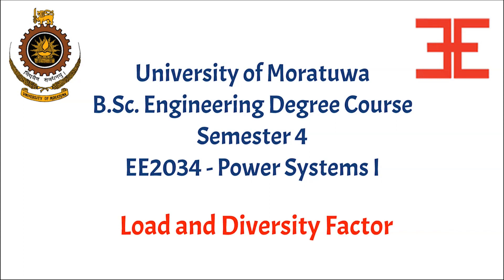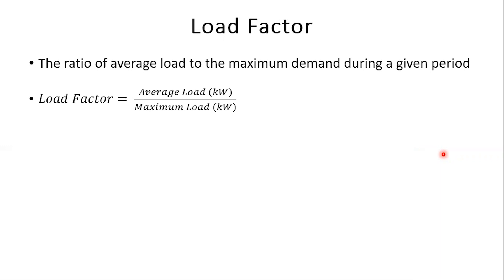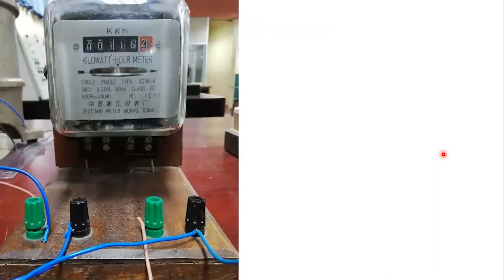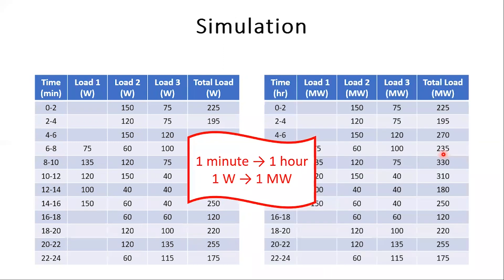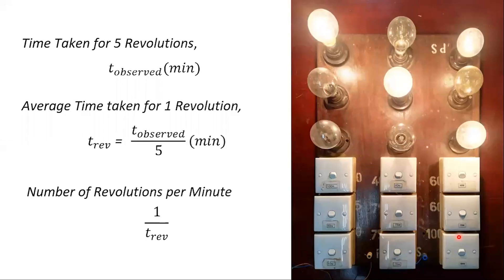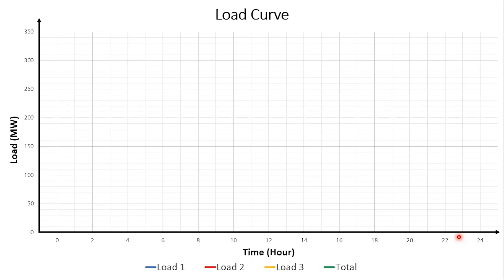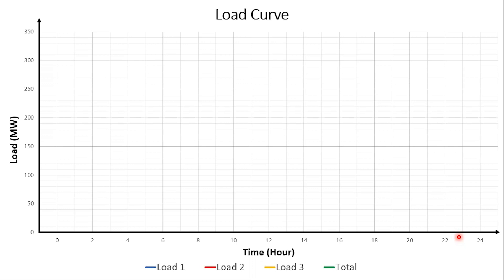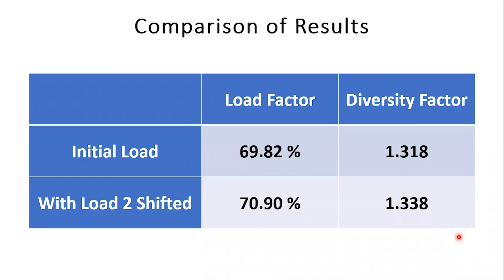S04_PR04 - Load and Diversity Factor